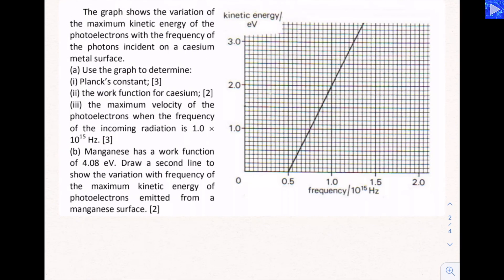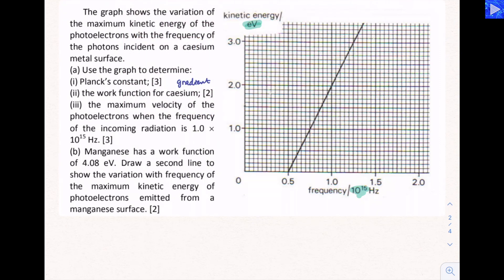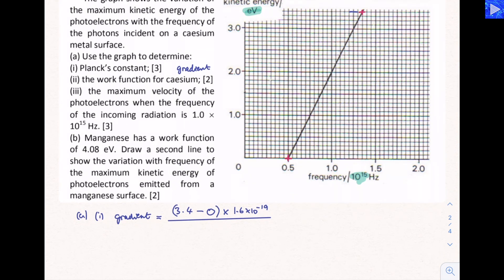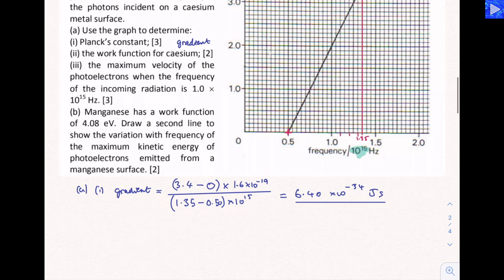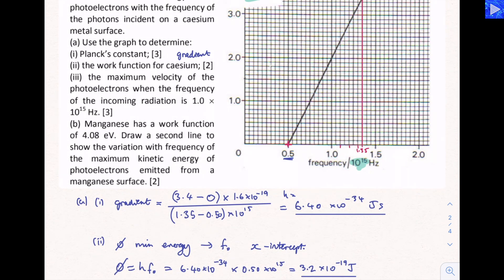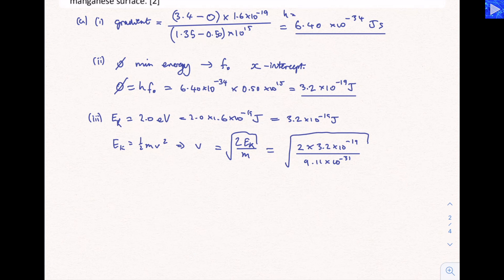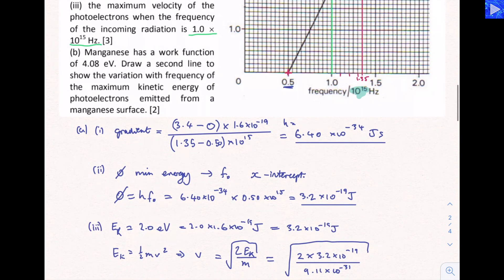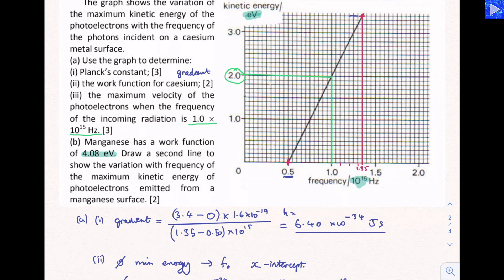Problem Solving Physics - Quantum Physics, Photons 2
Worked solution for another question from quantum physics, a question on photons.  You can access the Photons questions as a PDF here:

Download the question sheet and attempt the questions yourself, then watch this video to see how you did.  These questions are A-level physics standard.

Relevant concepts: photoelectric effect, kinetic energy, photoelectrons, wave-particle duality, and electromagnetic radiation.

More questions and answers to come…
Got further questions?  Try the shiny new Physics HQ Discord server